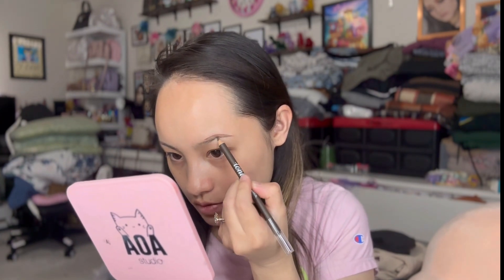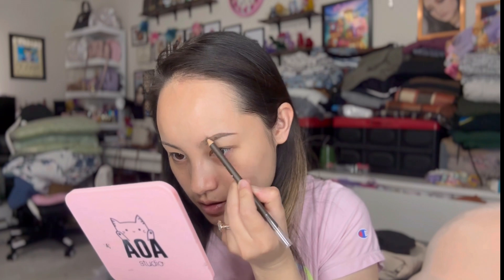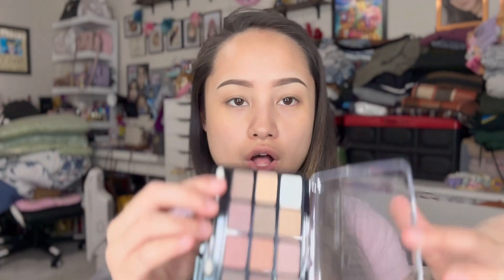Full Face Dollar Tree Makeup and Haul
Hey beauties! Did you like today’s look using everything from the Dollar Tree. I am shocked to see how good these products are!

Items mentioned that weren’t from Dollar Tree:

- Beauty Logic Aqua Lace Eyelid Lifting Kit, 120 Invisible Lifter Tape Strips, Instant Natural Self Adhesive Upper Eye Lid Lift Double Stickers for Hooded Droopy Puffy Uneven Eyes

- Beauty Instagram: zoua_mua
- Personal Instagram: maizoua_moua